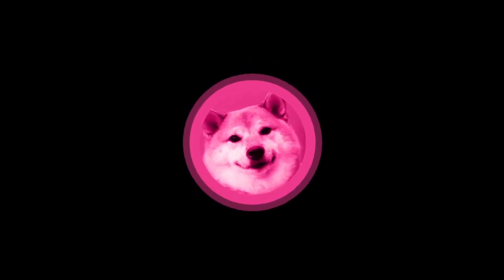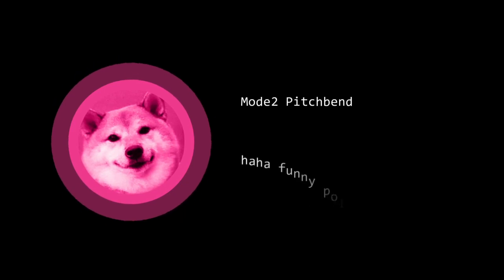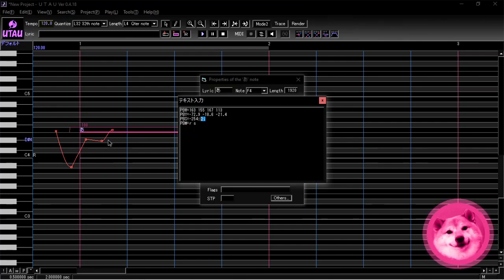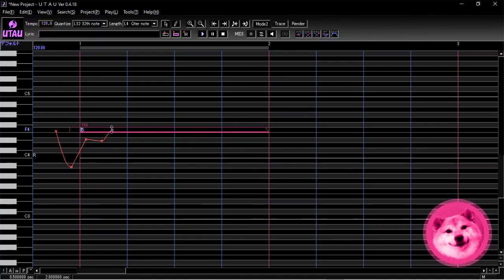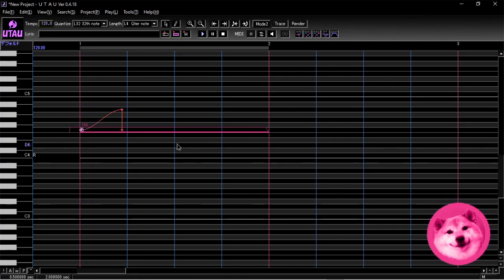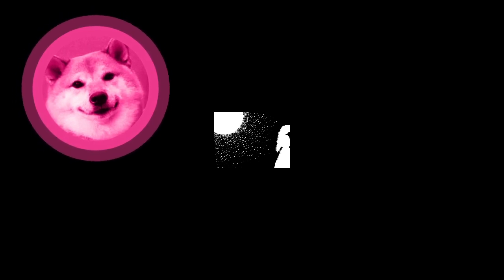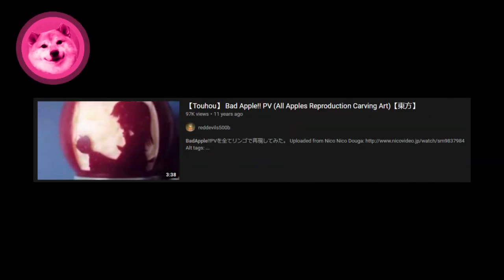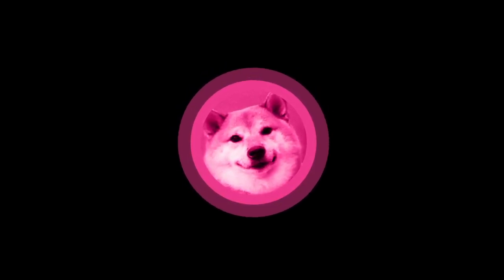Bad Apple in UTAU pitchbends Explained + QnA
Also, to answer the question "Why are you a masochist?"
Yes.

0:00 - Intro
0:31 - Explanation (Preparation)
0:54 - Explanation (Mode2 Pitchbends)
3:34 - Explanation (Making bends disappear)
5:54 - Explanation (Minor Setbacks)
7:07 - QnA
8:50 - Outro